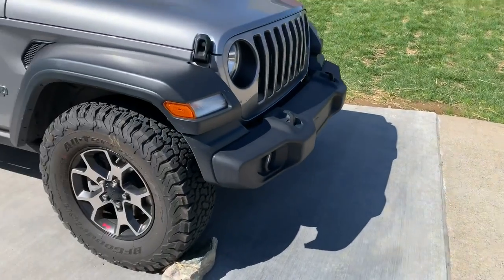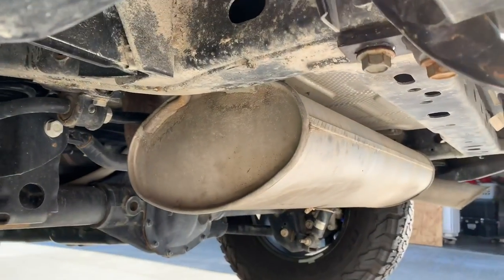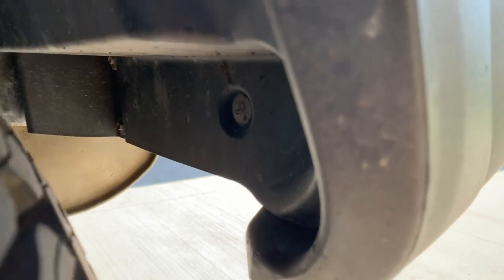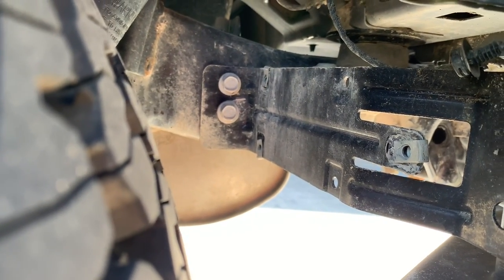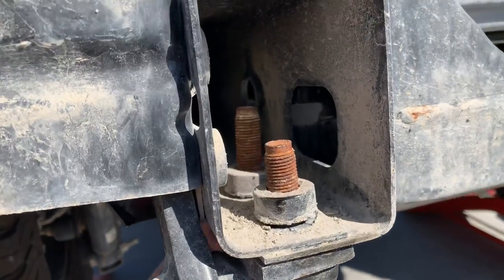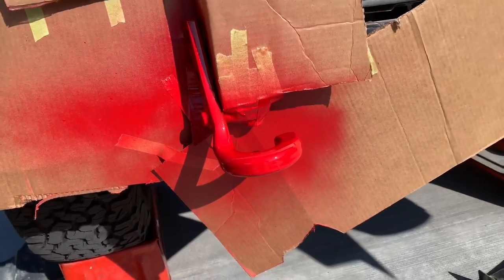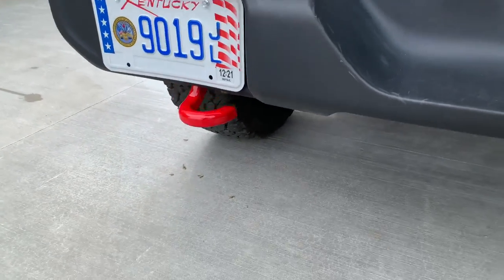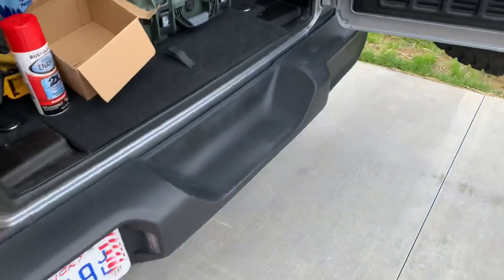Painting Jeep Wrangler JL Tow Hooks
In this video, we are painting the Jeep Wrangler JL tow hooks! I have only seen a few videos of the JL tow hooks being painted so I decided to give it a try.

I like the look of the red Rubicon tow hooks so I used Rust-Oleum’s Gloss Cherry Red.